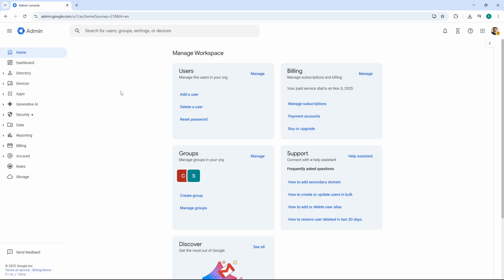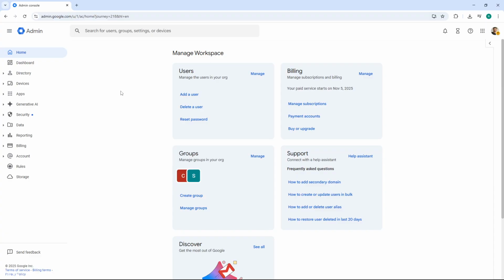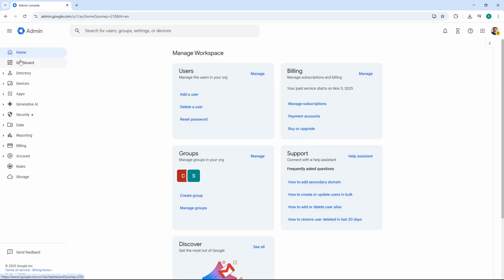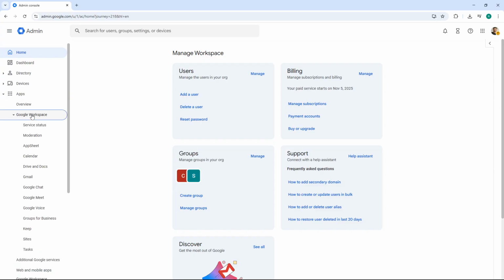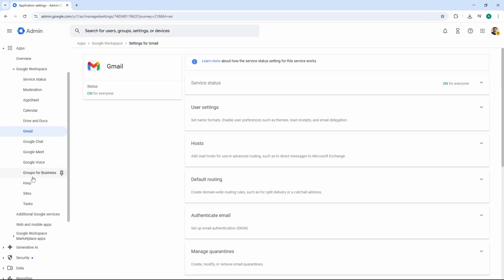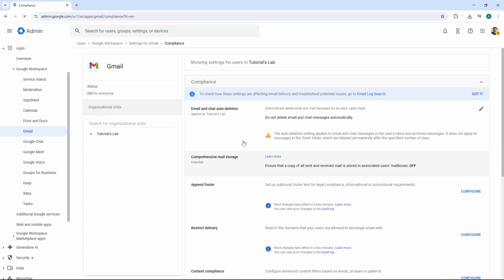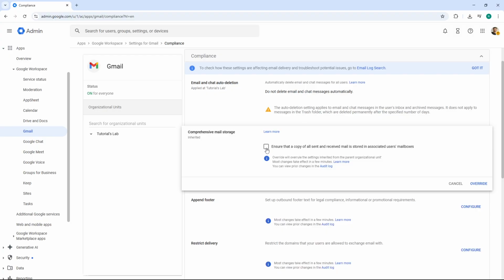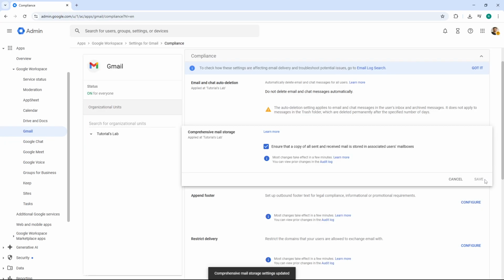How To Get Shadow Copy Of All Users Emails In Google Workspace (Tutorial 2025)